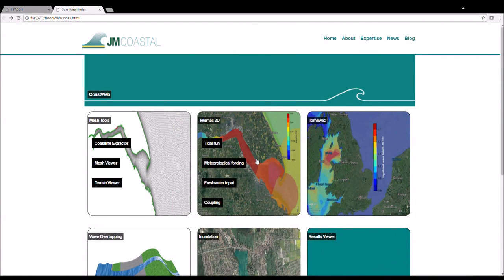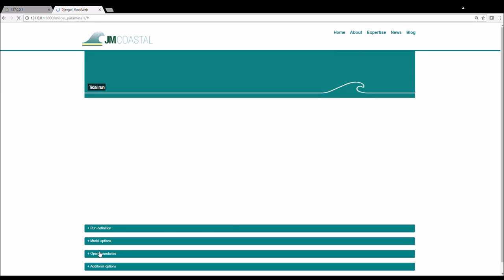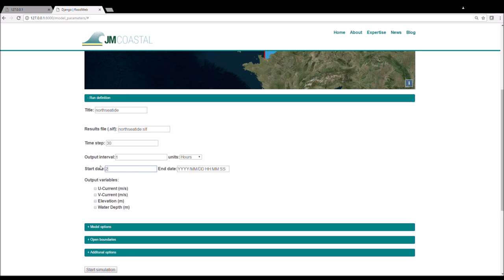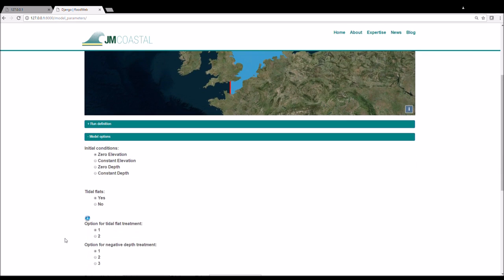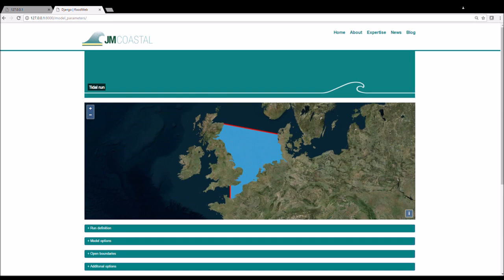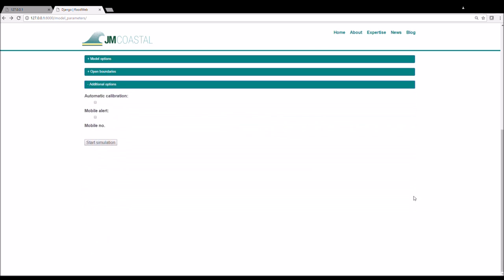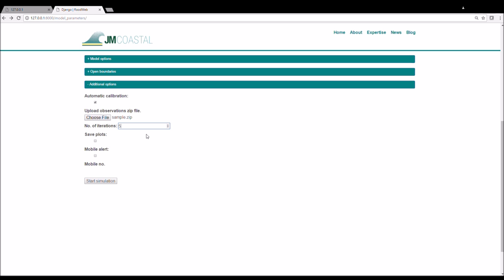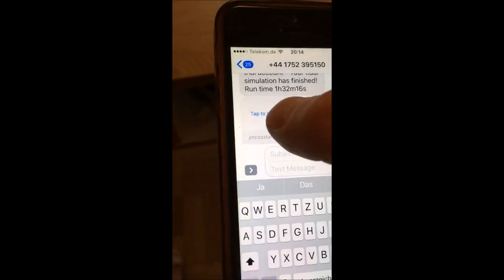Running a tidal simulation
Running a tidal simulation for the North Sea using Telemac2D and a Python/Django application.